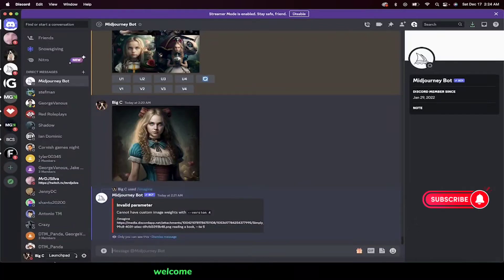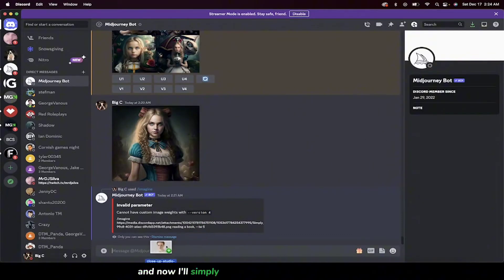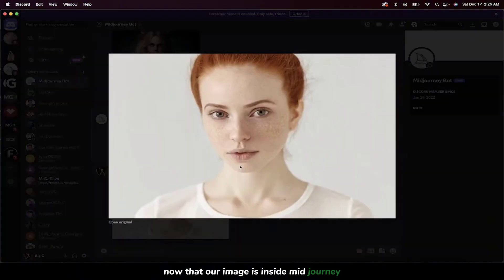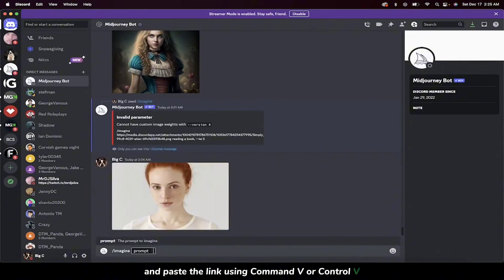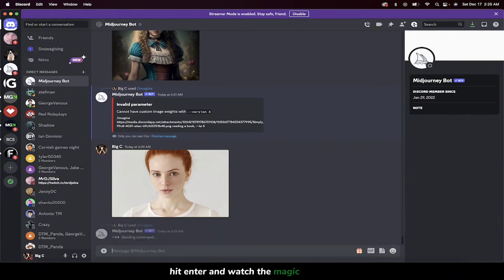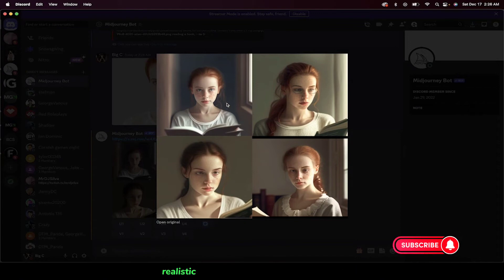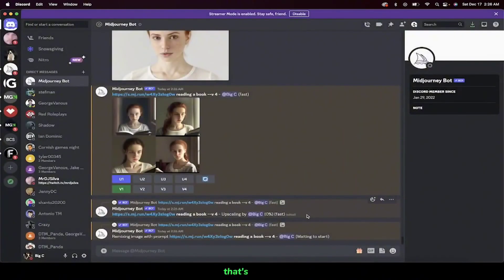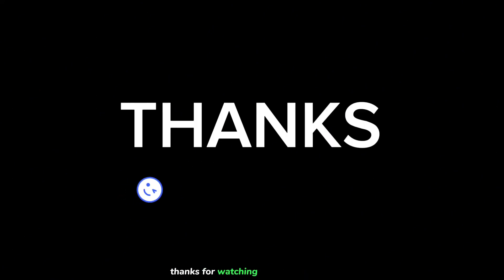How To SWAP FACE in MIDJOURNEY (2024)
How To Do Face Swap In Midjourney  (2024)

"Embark on a creative journey with our Face Swap Adventure tutorial! Learn how to seamlessly swap faces on-the-go using mobile editing tools. Join us for a step-by-step guide to add a touch of fun and creativity to your mid-journey moments. Enhance your mobile editing skills and surprise your friends with this Face Swap Tutorial!

0:00 Intro
0:08 How To Do Face Swap In Midjourney

"Hello everybody, welcome back to another Midjourney tutorial. Today, I'll guide you on how to face swap a photo using Midjourney AI. We'll be taking images, uploading them to Midjourney, and using them as prompts for various creative projects like comic books or YouTube web series. Let's dive in!"

Step 2: **Accessing Midjourney**
"I'm here in Midjourney, ready to get started. The first step is to grab an image. I've selected this lovely picture, and now I'll simply drag and drop it into Midjourney. Remember, the image needs to be under 8 megabytes. Once you've done that, hit enter, and presto, it's uploaded."

Step 3: **Viewing and Copying the Link**
"Now that our image is inside Midjourney, click on it. Right-click to open the menu, and then copy the link. This link will be essential for the next steps, so make sure to keep it handy."

Step 4: **Using the Image as a Prompt**
"Return to the chat or message bar, type in 'imagine,' and paste the link using command V or control V for PC users. Hit space bar, and now you're ready to add your creative touch. For example, I'll have her reading a book. Hit enter, and watch the magic happen."

Step 5: **Reviewing the Result**
"Welcome back! Here's our first crack at it. As you can see, the lady in the image has been transformed into a photo-realistic art piece, with her reading a book. I personally like the top version, so I'll upload, upsample, and V1 it to create new variations."

Step 6: **Finalizing and Variations**
"That's it, folks! You've successfully face-swapped a photo in Midjourney AI. If you have a preferred version, like I do, feel free to experiment further. Upload, upsample, and V1 to generate exciting new variations.